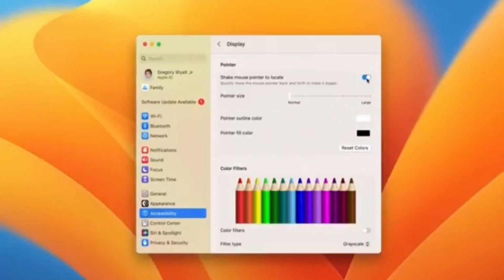The Mac cursor gets bigger-Here’s why!!!